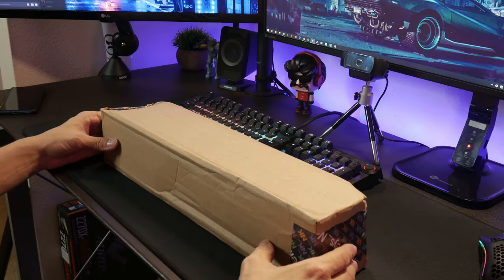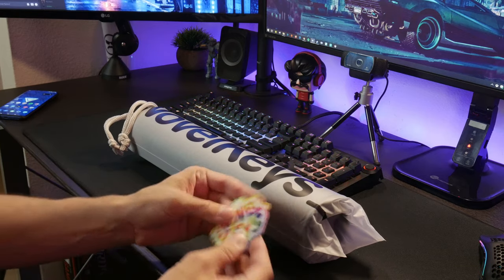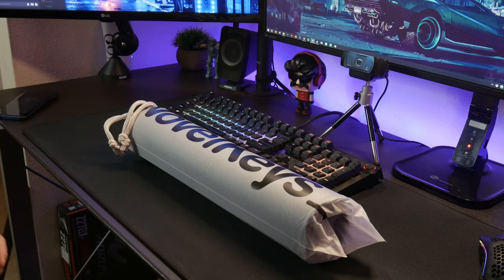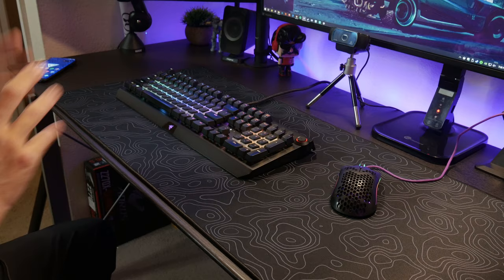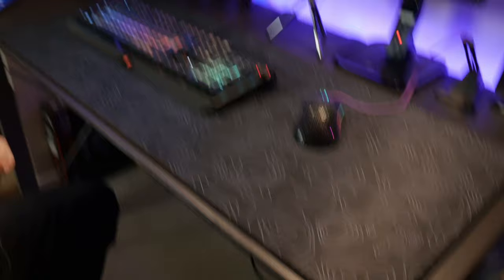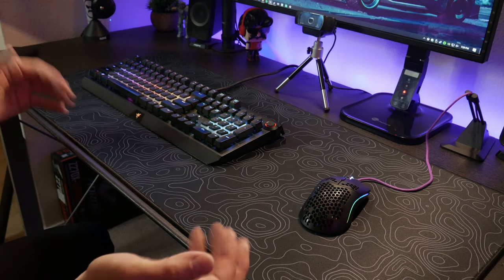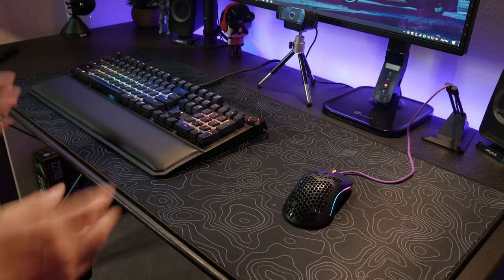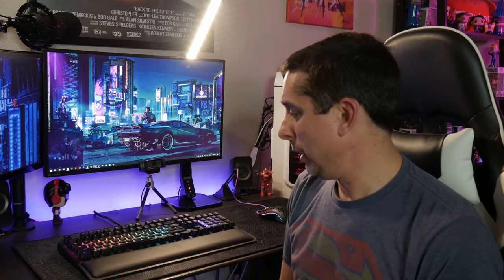4k. Unboxing randomfrankp mouse pad By NovelKeys